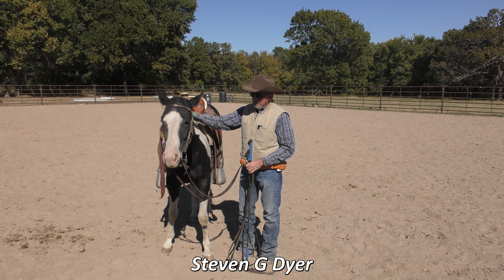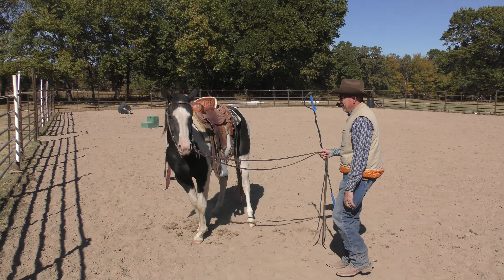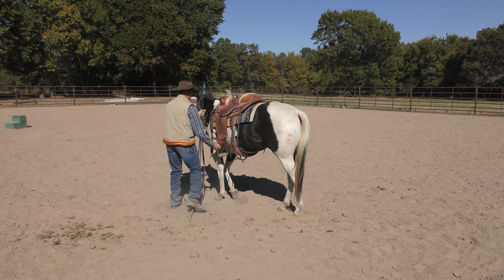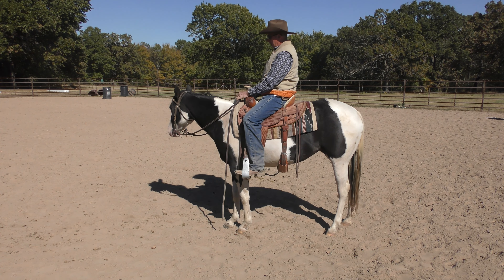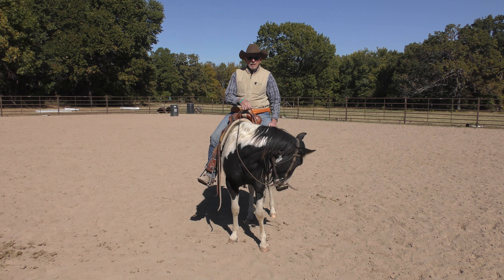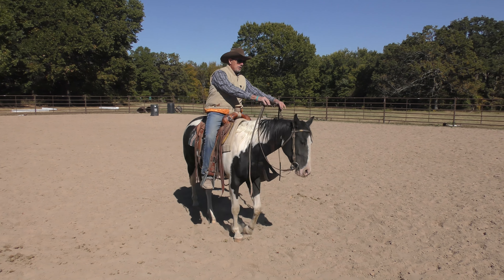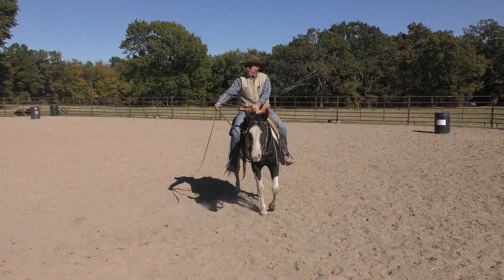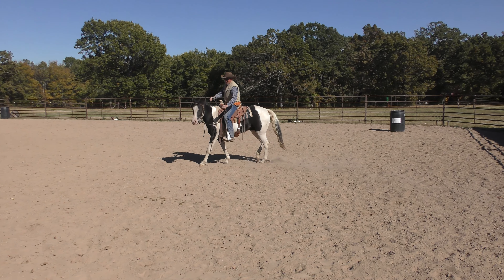Teach Horse to Neck Rein and Turn Properly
Four steps to teaching a proper turn.